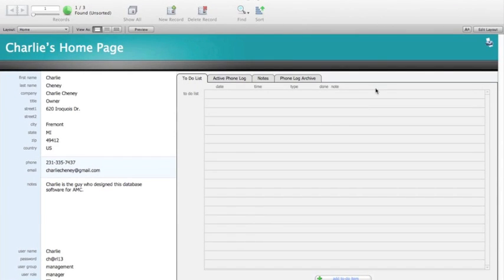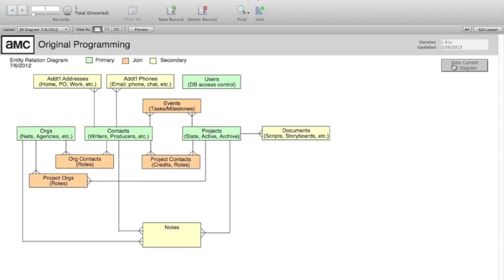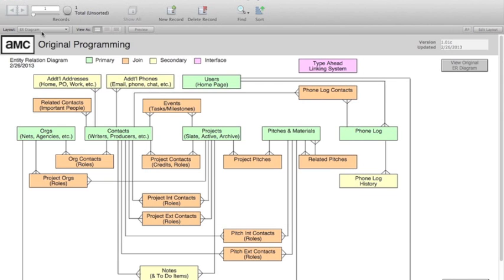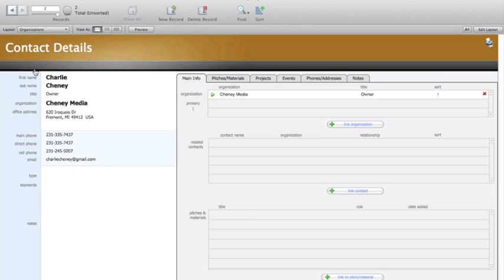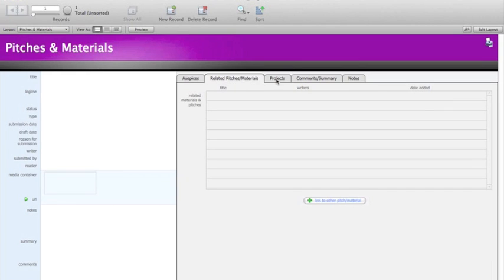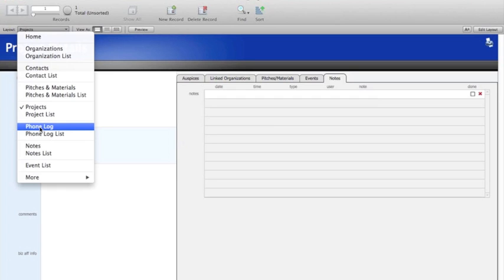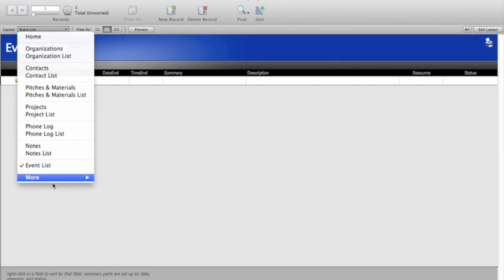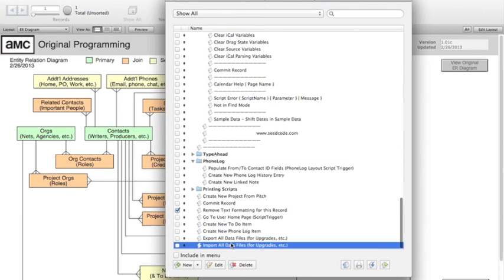AMC Story Development System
Overview of the Story Development system for AMC, IFC, Sundance, and We